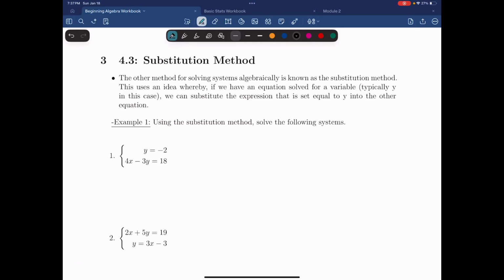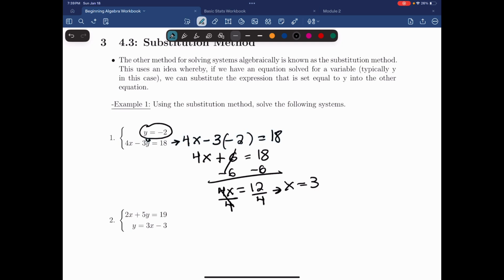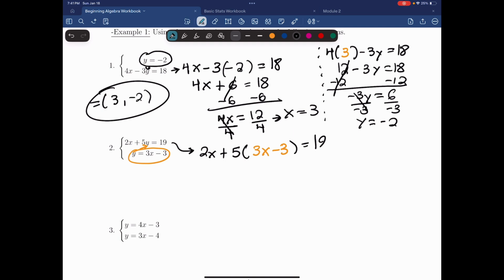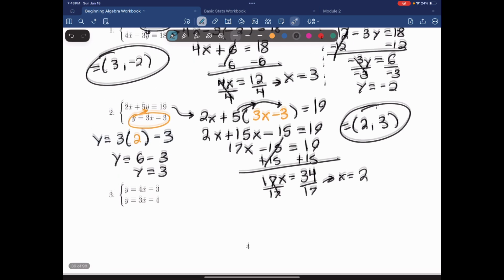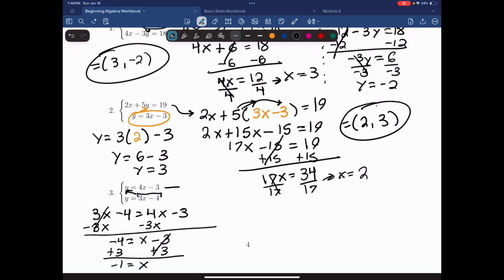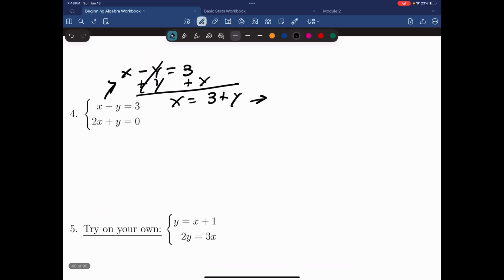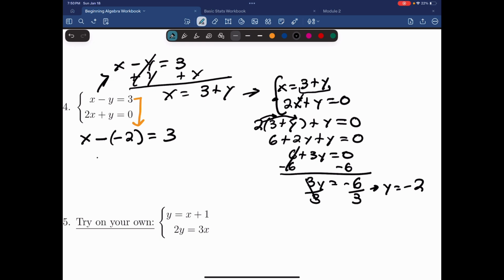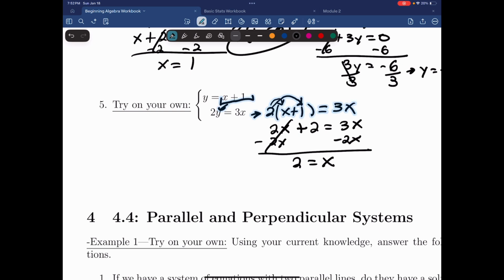4.3: Solving Systems using Substitution